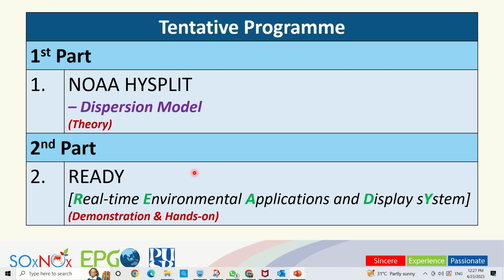NOAA HYSPLIT - Dispersion Model Training Workshop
We had used NOAA HYSPLIT particularly the Dispersion Model tool found in the Ready (Real-time Environmental Applications and Display sYstem) website maintained by NOAA. Both F2F and/or Online Training can be arranged accordingly depending on your organization needs.